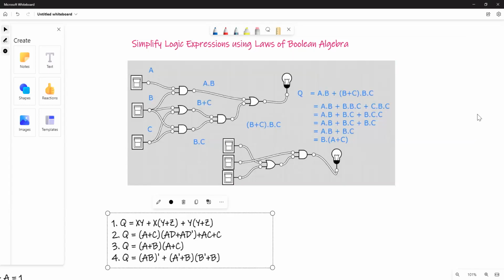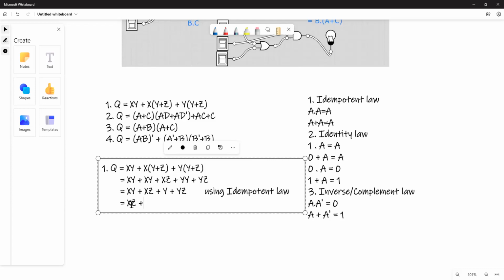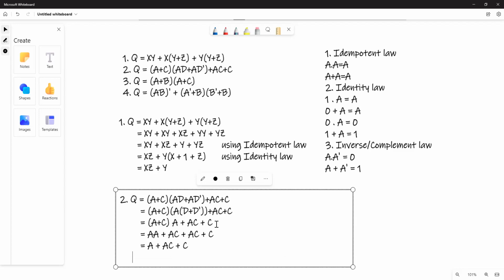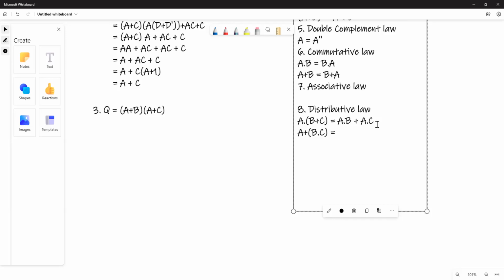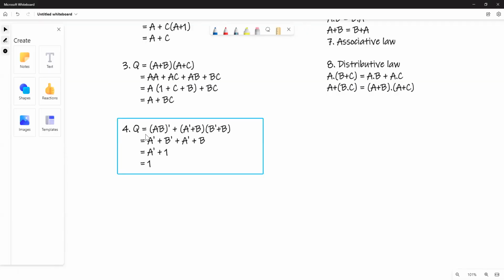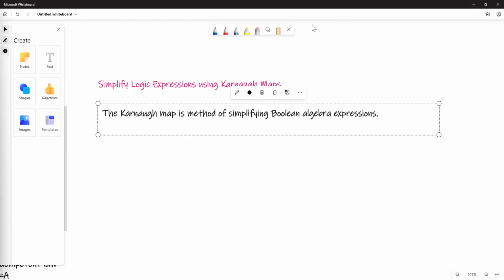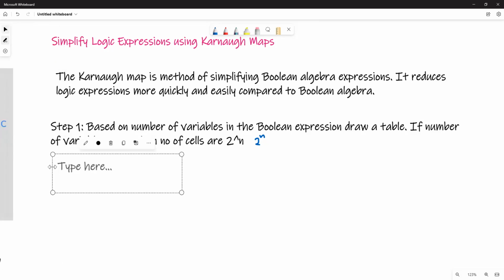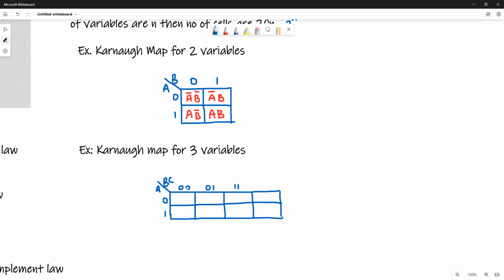AL 2023 S10 Logic Circuits 5: 2022-05-13